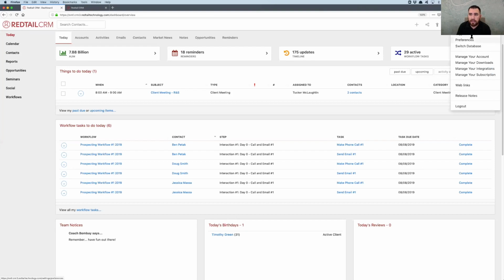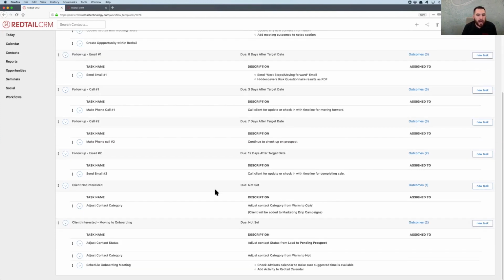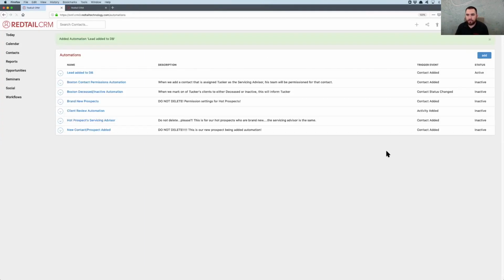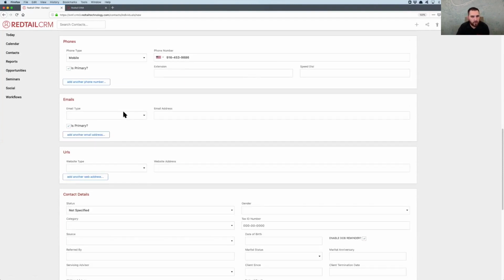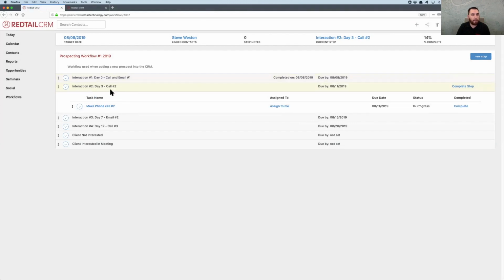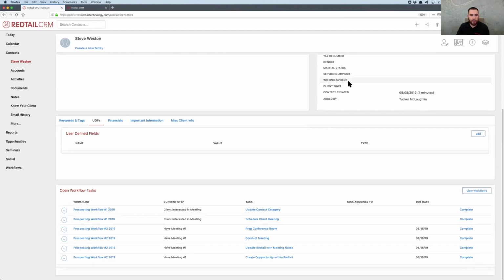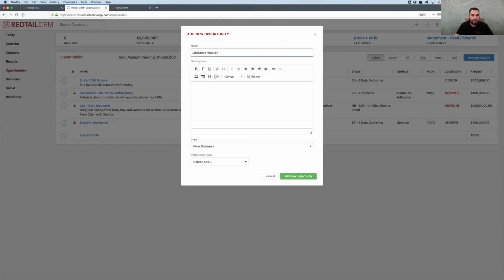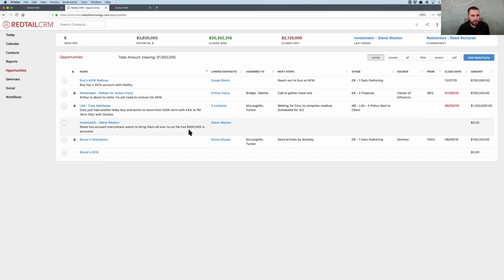Business Development: Systematically applying your Sales Cycle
As we continue our three-part Business Development webinar series, we begin to apply workflows and automations to our sales processes. By using workflows, we can systematically monitor where each of our prospects is at in the sales cycle, while automations provide a way to implement automated, hands-off sales process initiation.